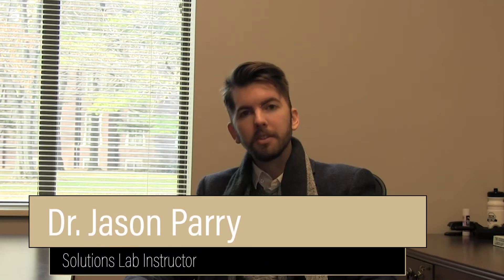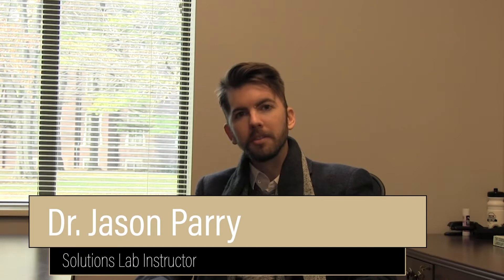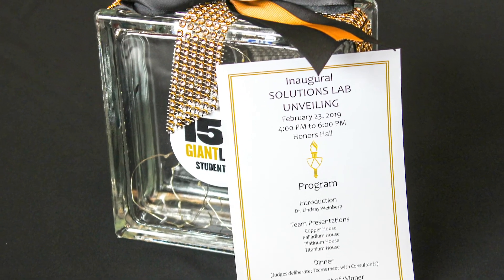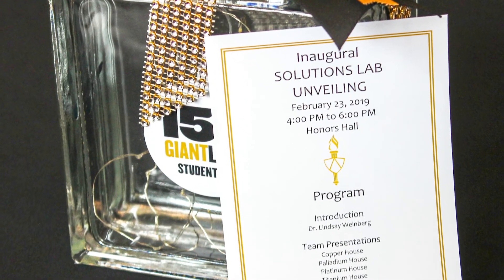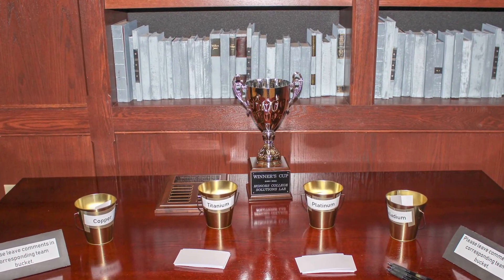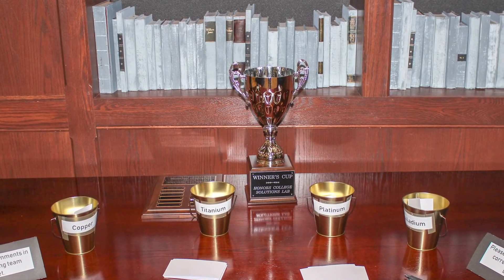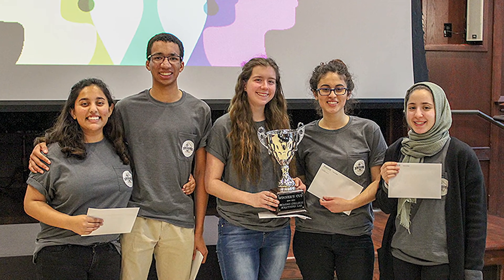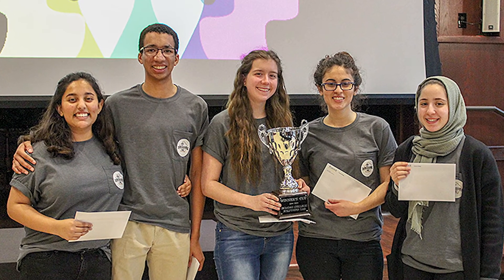The Solutions Lab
Have you heard of the Solutions Lab competition?  Students compete in teams to address one of society's most pressing challenges, but will only know the guidelines of their presentation of the solution 48 hours beforehand.